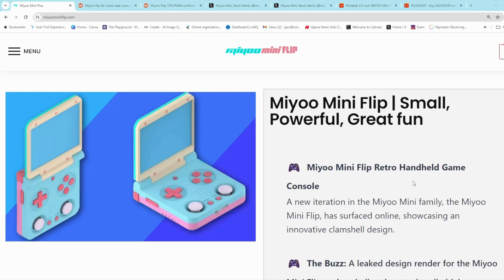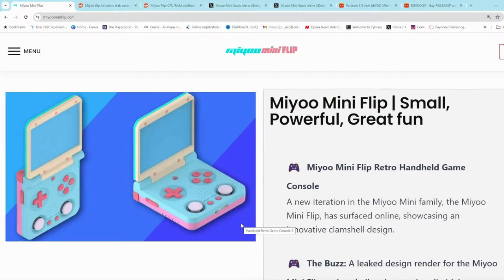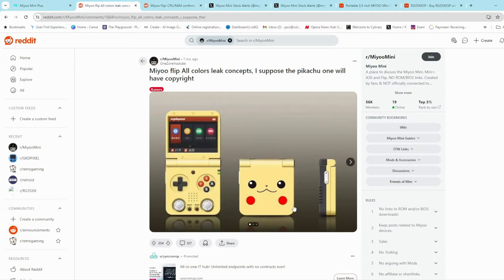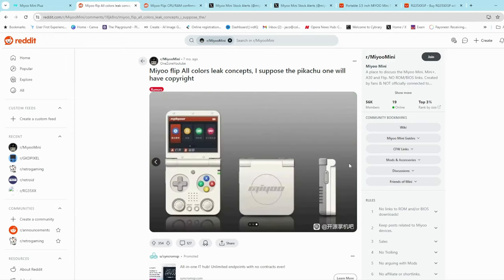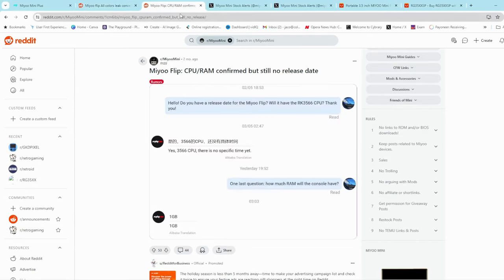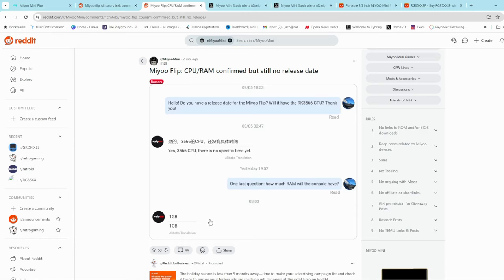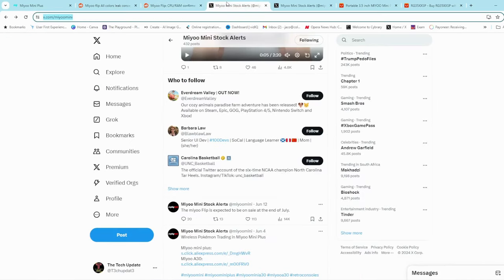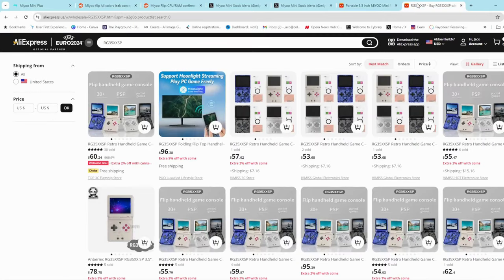The Upcoming Miyoo Mini Flip: What we know + My thoughts...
The Miyoo Mini flip has been teased and anticipated for so long know. What is the latest we know about the unit and what do i think about it. Watch on to find out...